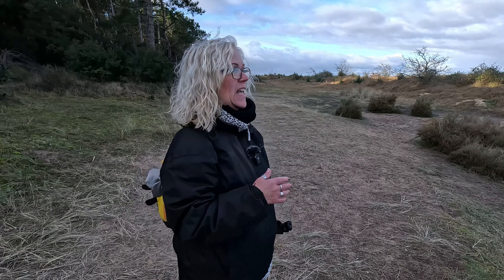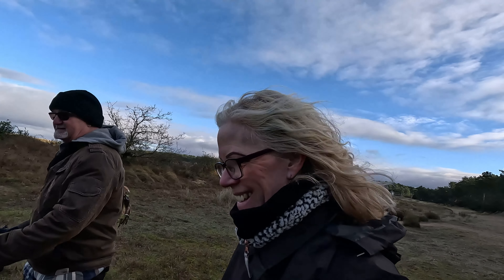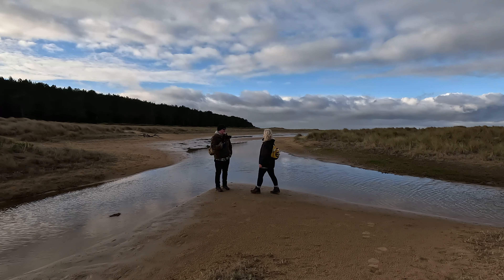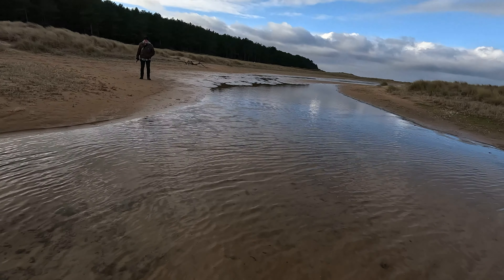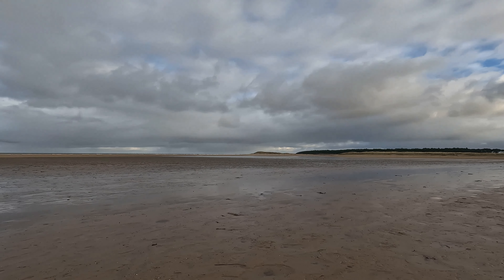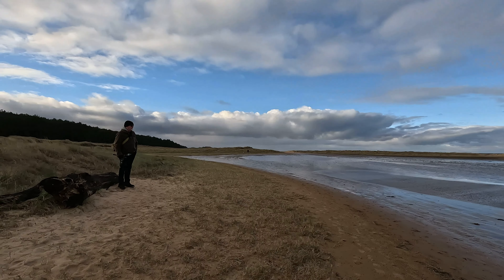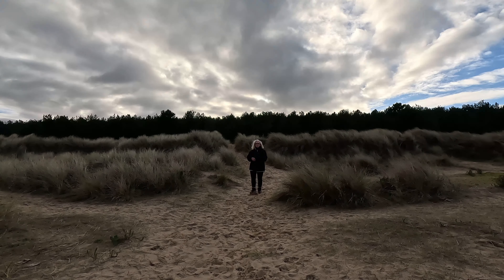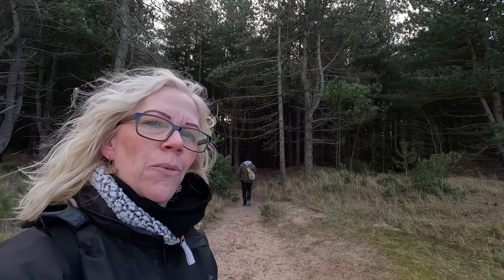Walking in Norfolk - Prepare for a Chatty One - Walk & Talk at The Ever Impressive Holkham Beach Bay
If you're ever visiting Norfolk, and you fancy a beach day, then head to Holkham Beach.  This beach is absolutely stunning in all seasons.  It is very popular for bird watches - I'm always quite amused by the massive cameras and telescopes that the serious birdwatchers use! At low tide the beach stretches for miles and miles - on a clear day the sky, sea and beach all become one expanse of beauty stretching for as far as the eye can see. Because of its vastness, even on the busiest of days in the summer (and it does get busy) you will still have space around you to enjoy - there's no fighting for the best spot on this beach!  If it's woodlands you prefer, then again Holkham has it.  Miles of winding pathways through lovely pine trees with dips and hills and interesting climbable trees - fantastic place to entertain children of all ages, for hours on end.  When we visit, we combine the two; a wander along the beach (maybe a dip in the sea if it's hot) then a walk through the woodlands.  You can choose where you go and how far you want to walk, with other beaches within easy reach.
Parking is easy - there is a very long drive from the estate entrance right up to the beach with additional overflow fields in the summer. It is pay & display and for around £6.50 (at time of writing this) you can park all day. There is a large cafe with a view across the marshes with indoor and outdoor seating, an information centre and toilets.
Just for extra information... if planning a day of beach and swimming, do check the tide times as the tide comes in quickly around the dunes and the estuaries can be deceiving in depth and flow.

I really hope you have enjoyed watching this video. Please do heck out my other walks in and around Norfolk and Suffolk, not forgetting, our holiday adventures in the Uk.